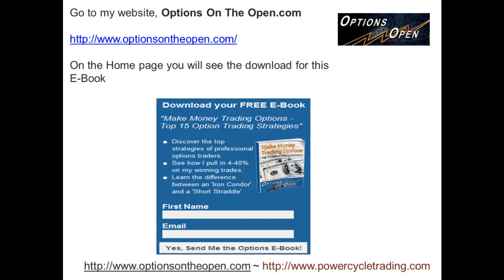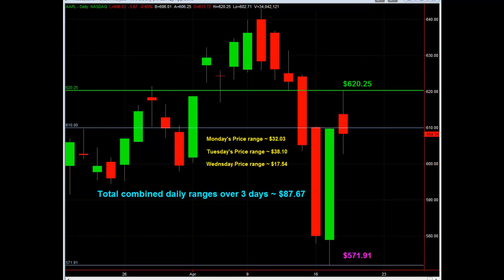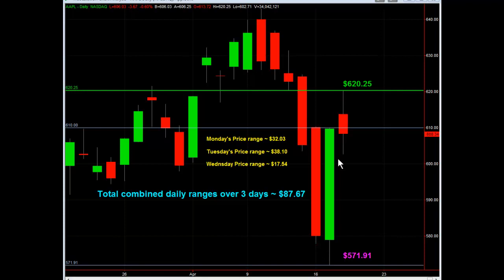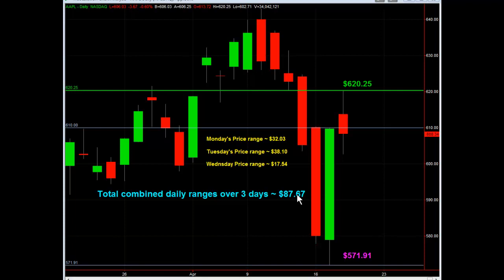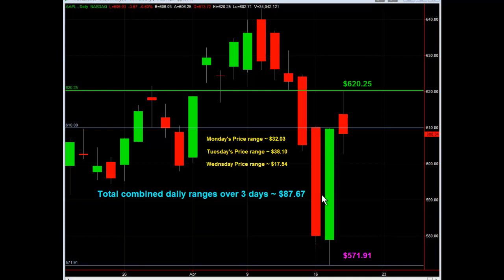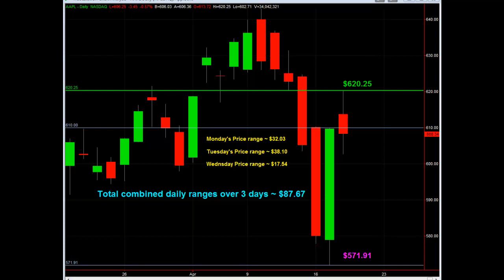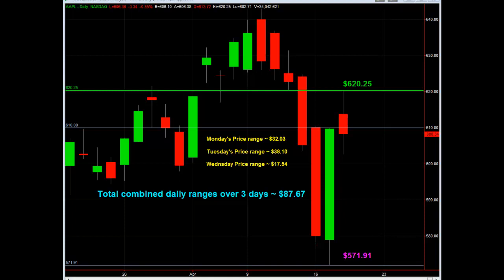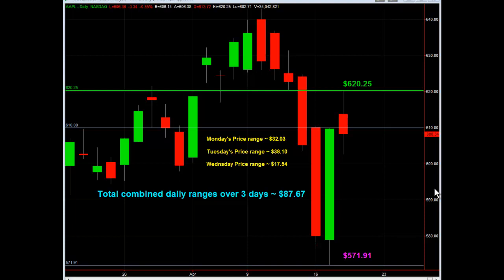What is your formula for great returns? ~ Weekly Options!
We have been able to consistently generate really great trading returns through the use of Weekly Options. In this video I'll give you some pointers on how this is done.

One major part of our winning formula is our trading system. Here are two comments about the system made in the Options On the Open virtual trading room last week:
9:36 AM EST ~ Will from Texas ~ "Day in day out...your indicators just continue to impress me Larry!
9:41 AM EST ~ Stewart from Wales, U.K. ~ "Totally agree with Will. Profit target reached again already thanks Larry. You can count me in until I die, so please never retire! Will just listen in and read comments for rest of the day.

So if you would like to improve your trading results make an investment in yourself and join us at Options On The Open. Futures and forex trading contains substantial risk and is not for every investor. An investor could potentially lose all or more than the initial investment. Risk capital is money that can be lost without jeopardizing ones’ financial security or lifestyle. Only risk capital should be used for trading and only those with sufficient risk capital should consider trading. Past performance is not necessarily indicative of future results.